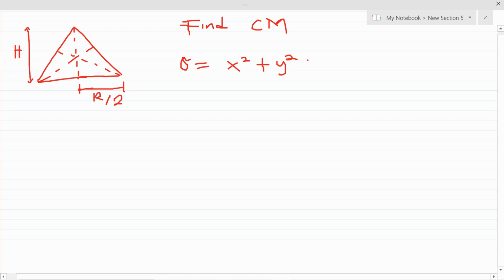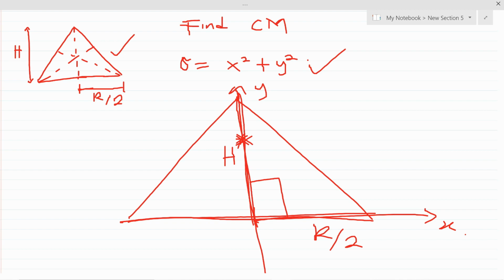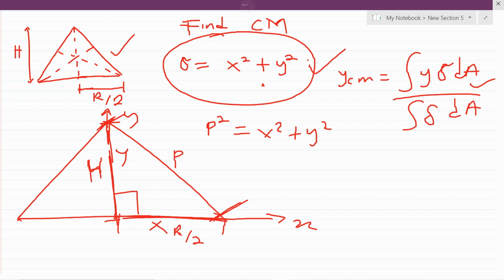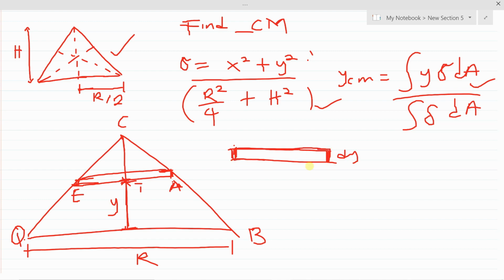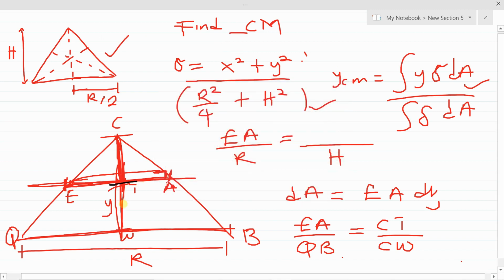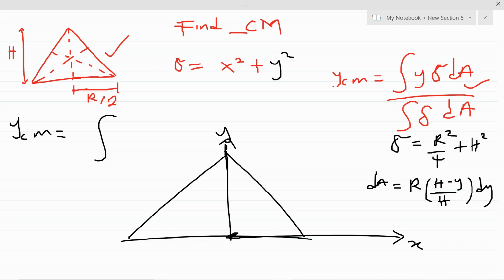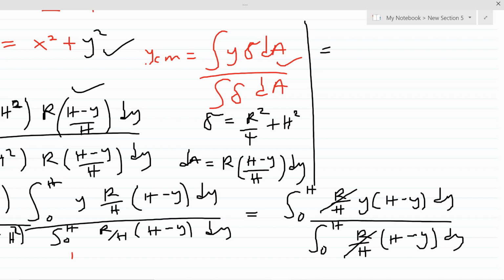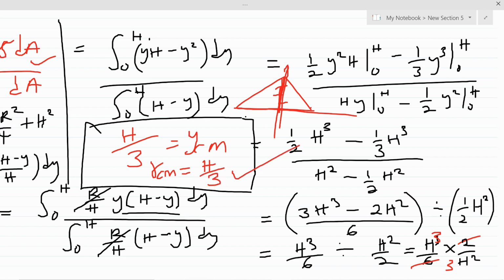Centre of mass of a Triangle Lamina ( Lesson 4 )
This video takes you through how to find the Centre of mass of a triangle Lamina By Mexams